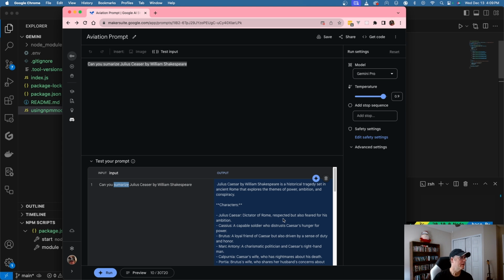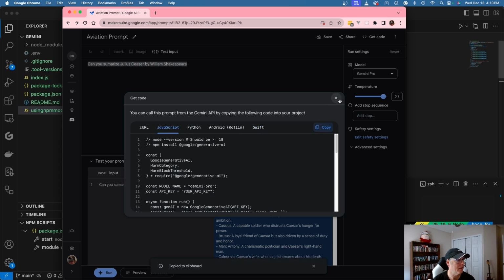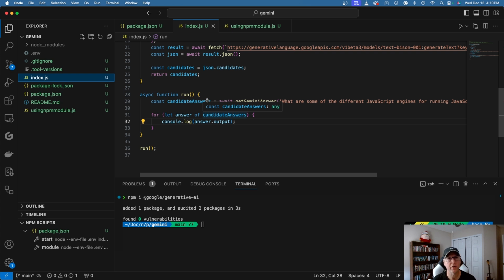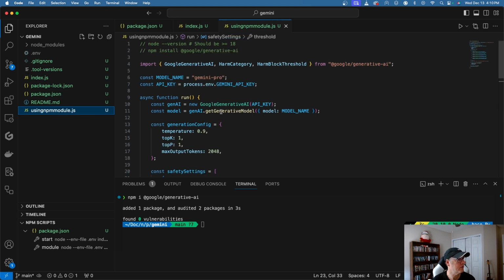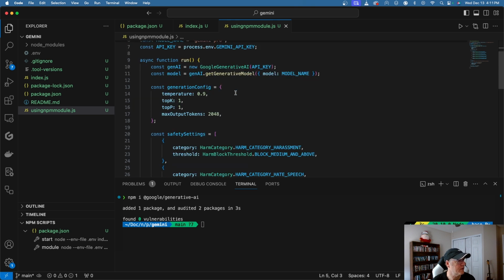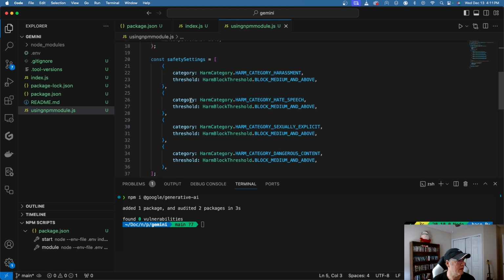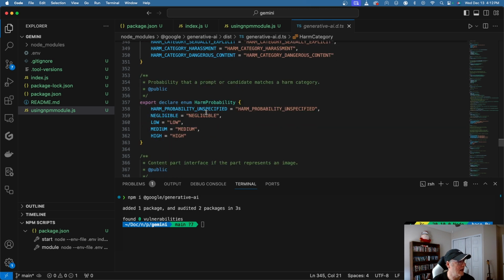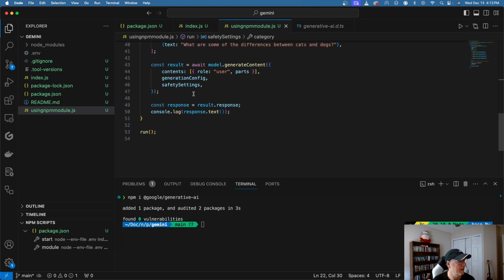Using Google's Gemini API with Node.js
This video shows how you can use Gemini's API with Node.js.